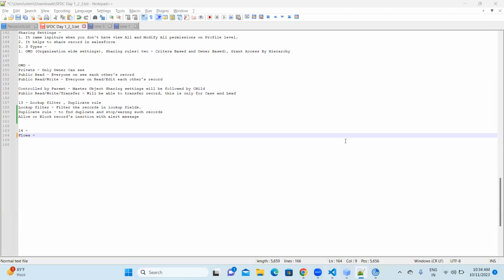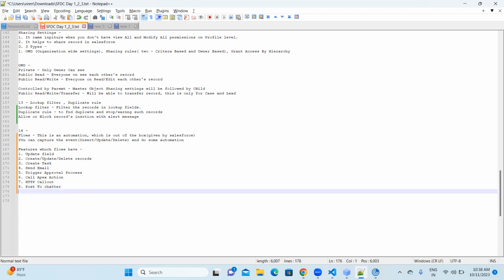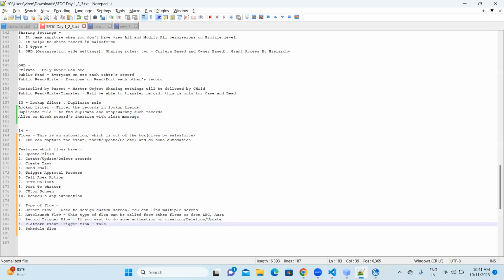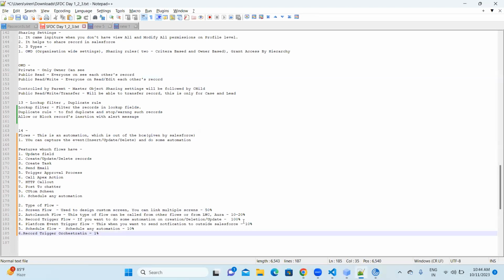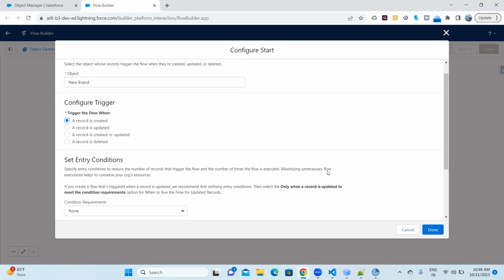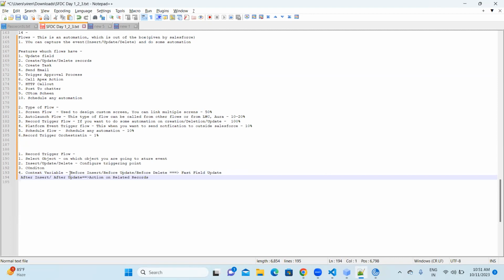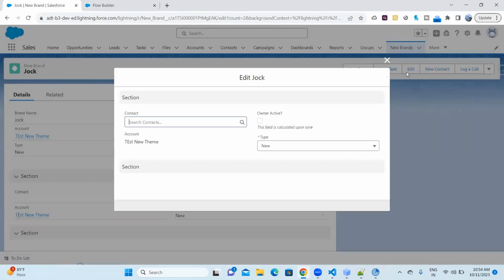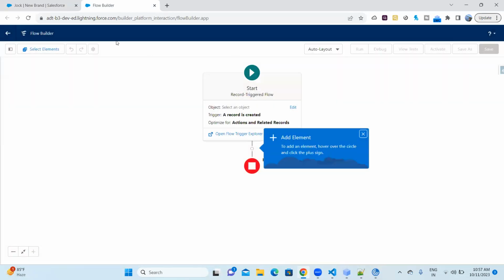Day 12 - Basics of Flows - Part 1